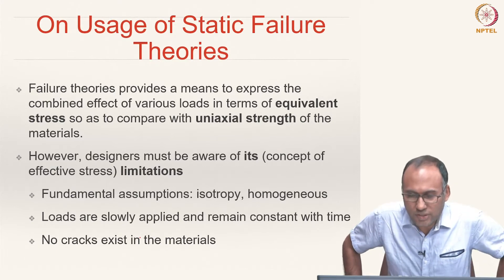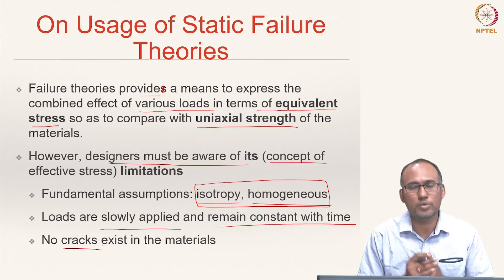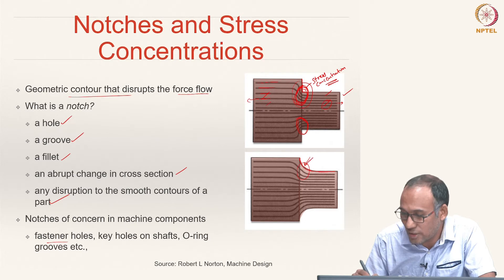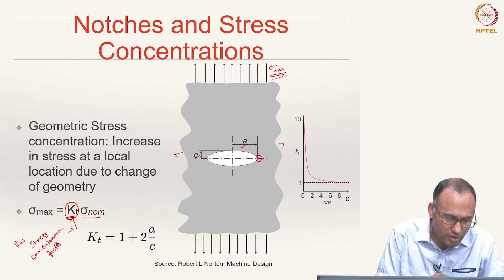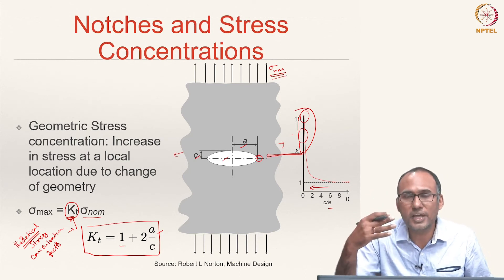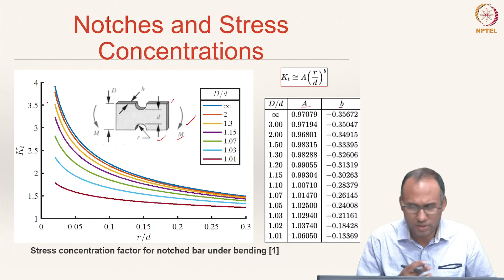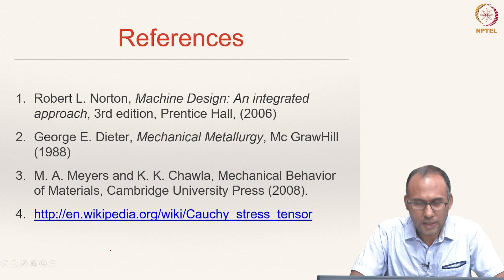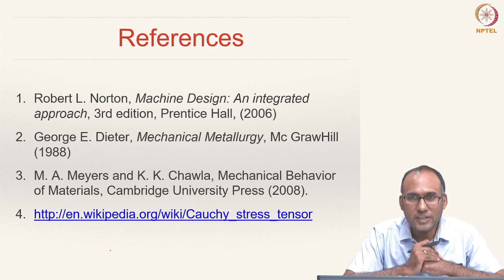#37 Static Failure Theories | Notches & Stress Concentration | Part 8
This lecture introduces the concept of stress concentration, which occurs at geometric discontinuities, like holes and grooves. It emphasizes the importance of considering stress concentration factors in design, referencing design data handbooks for finding these factors. It provides an example calculation for a circular shaft with a U-shaped groove under bending and twisting moments.